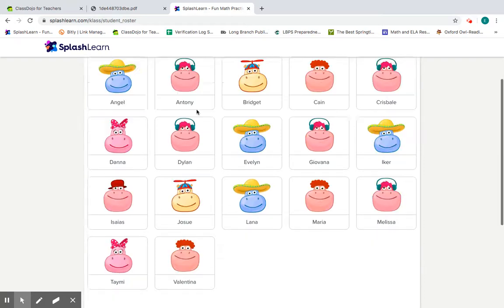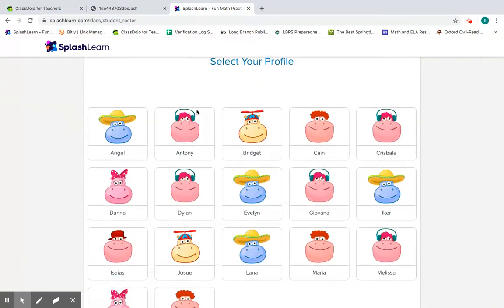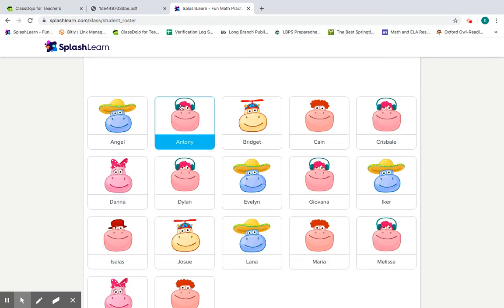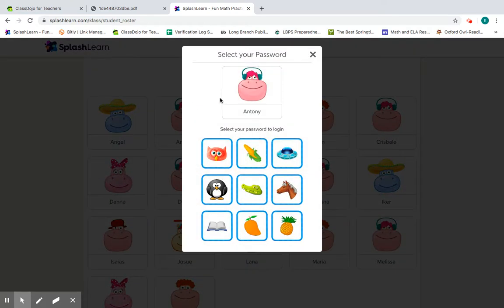Splash Learn Directions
Directions for Splash Learn account.